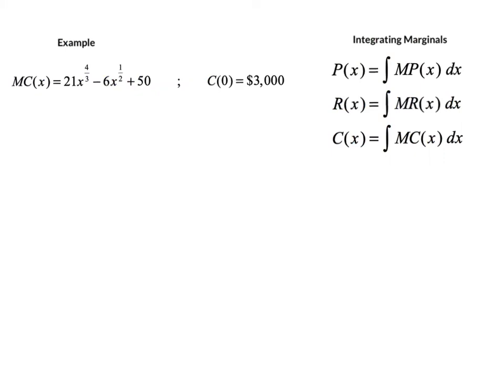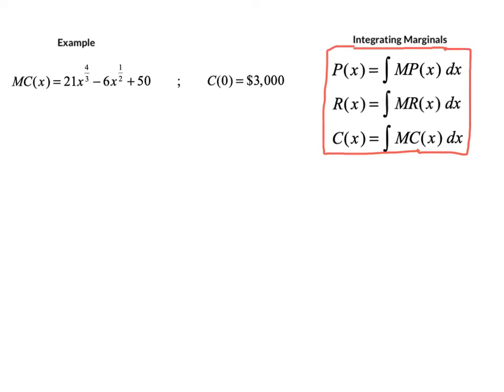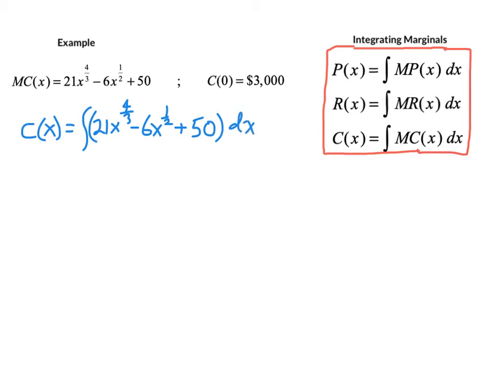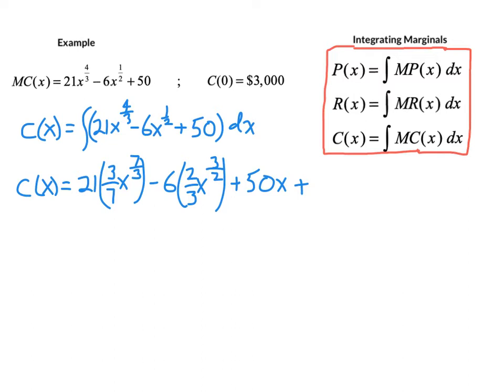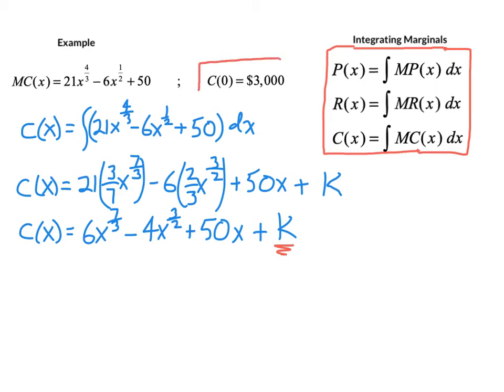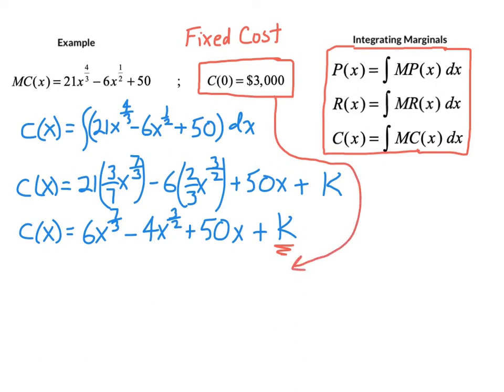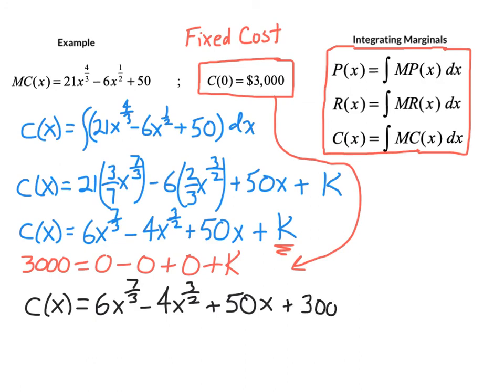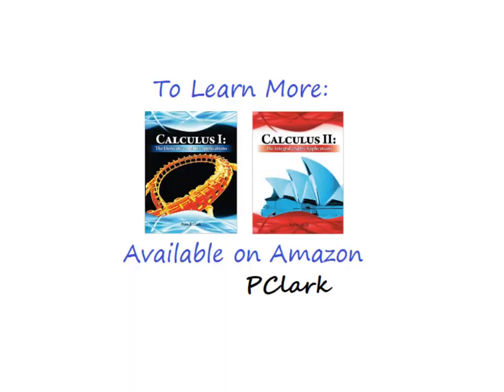Integrating Marginal Functions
The Business Calculus application of defining business functions from a marginal function and initial value.